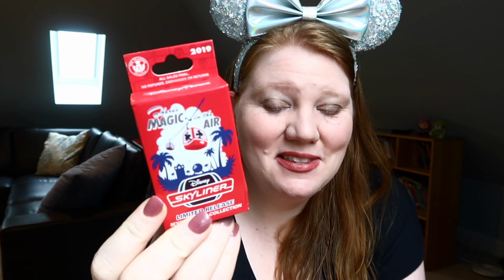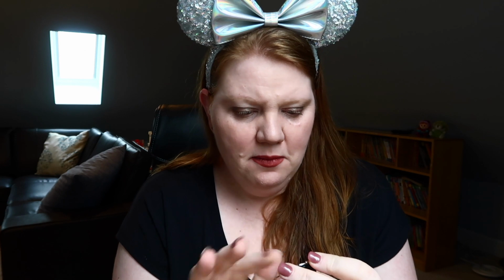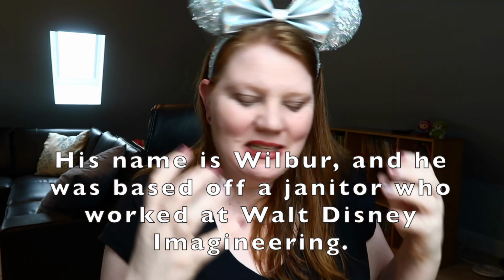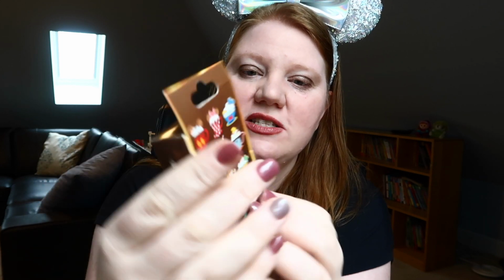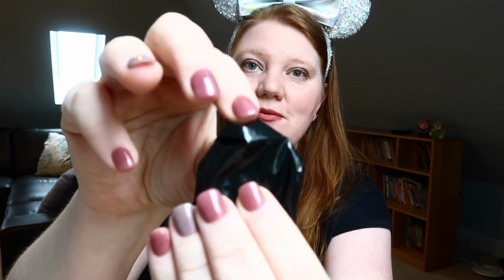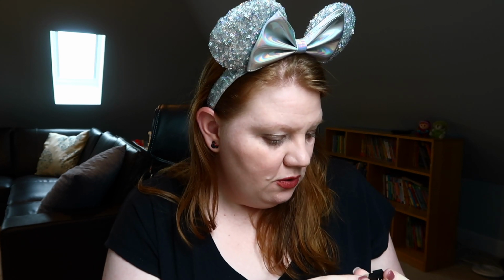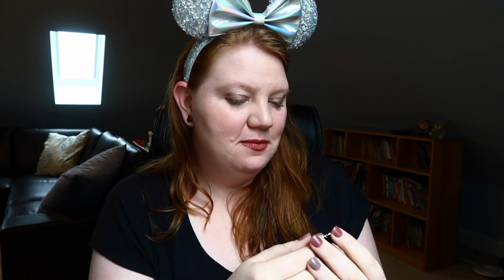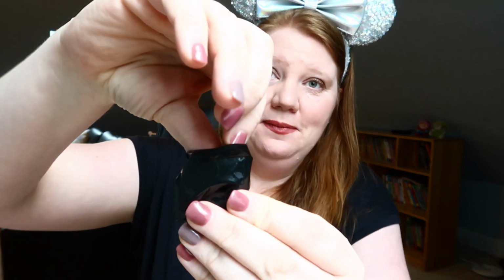Hard to Find Disney Mystery Pin unboxing: Magic in the Air and Happy Holidays Hot Cocoa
I love opening mystery pin boxes! Today We are opening two Limited Edition mystery pin boxes and two Limited Release Pin Boxes. I have two of the Limited Edition Skyliner pins release with the opening of the Disney Skyliner. These are the Magic in the Air pin set which allows you the possibility of collecting up to 8 different Skyliner cars. The second set of Boxes belong to the Disney Holiday Hot Cocoa Pins now these pins do not say limited relseas on them but where only in the parks right around Christmas so they are limited release just without saying it. Who knows maybe we will see them back next Christmas. You have the possiblity of collecting up to twelve of these Disney mug pins. Each pin is designed to respresent a character as a mug of hot cocoa with all the trimmings. Don't miss out on this amazing mystery unboxing.